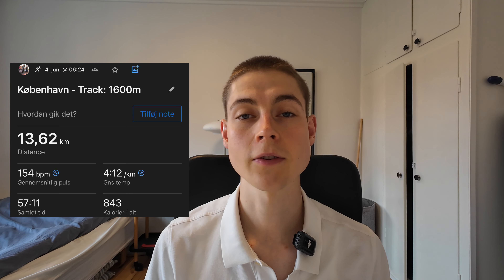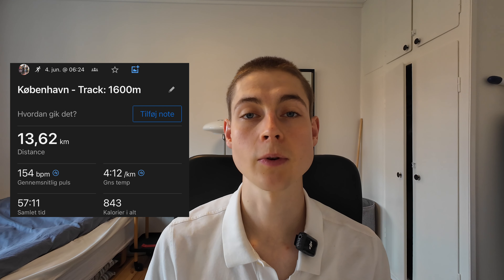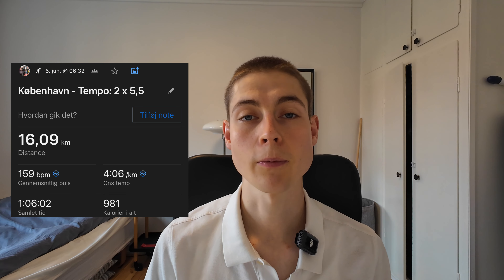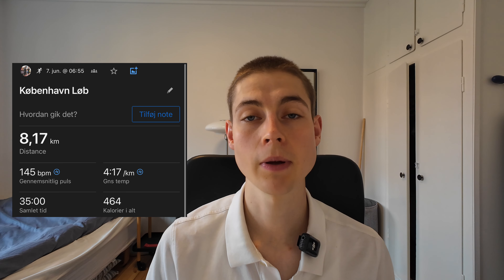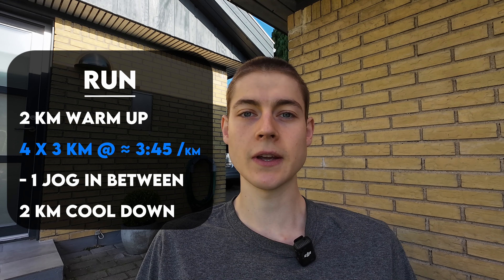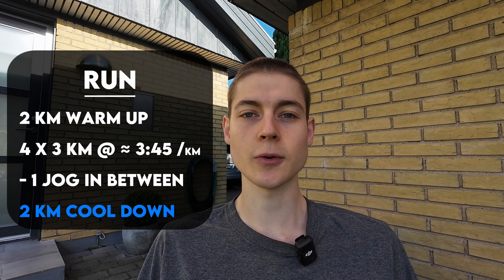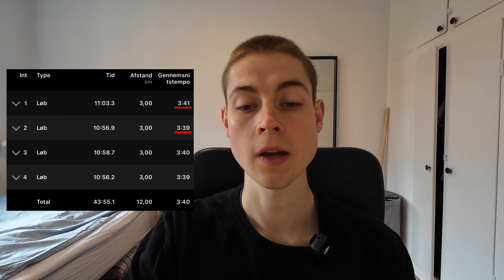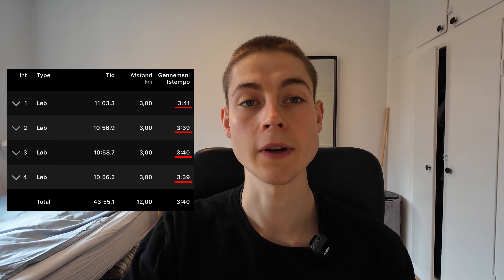One week out | Aarhus Half Marathon Prep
We’re only one week out from the Aarhus half marathon 2024 and in this video, I take you with me on the last long run before the race. The run felt great, and the intervals went perfect. Take care.

⌚️Timestamps:
0:00 – Intro
0:35 – This week’s training
1:44 – Breakfast
2:25 – Run details
3:28 – 20 km run
6:38 – Post-run nutrition
7:18 – Run recap
8:05 – Take care